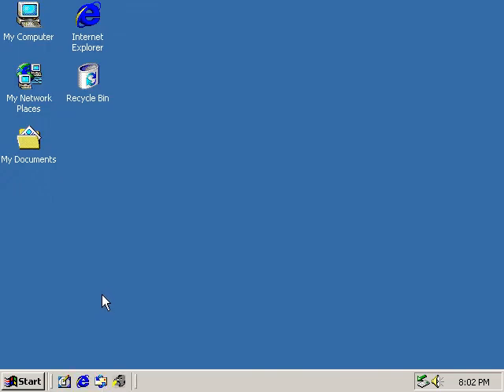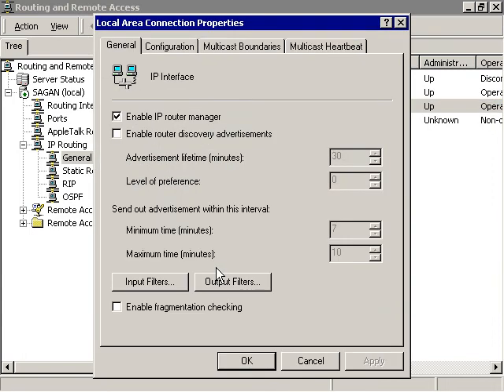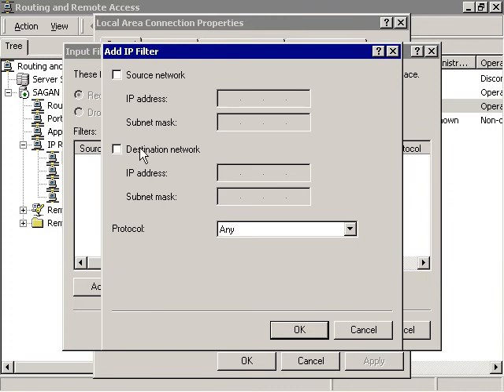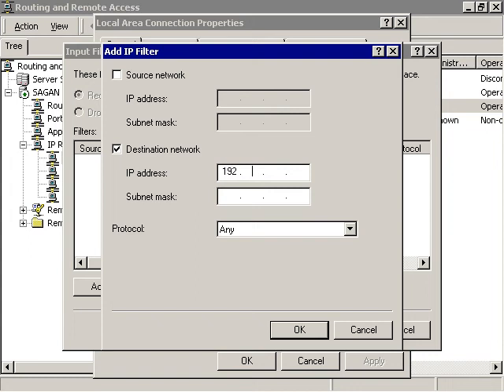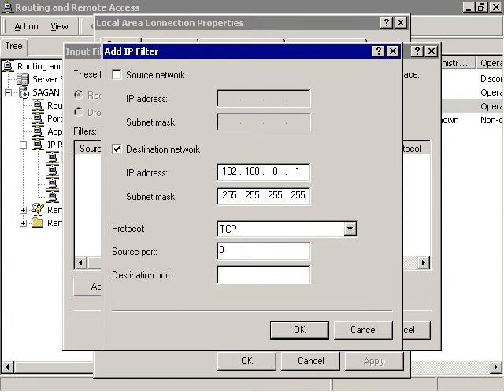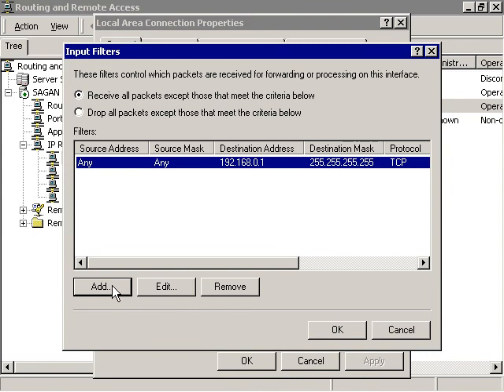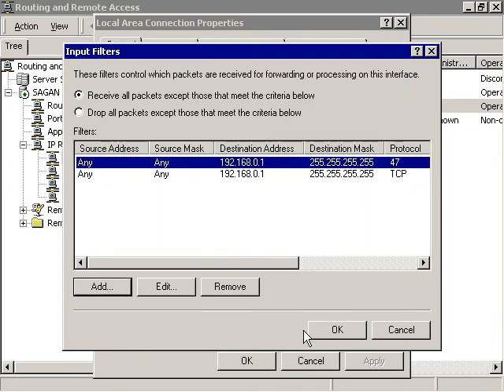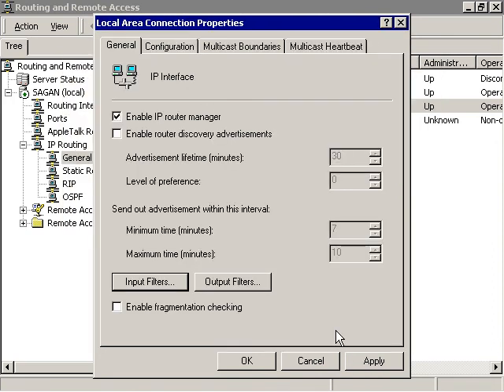Network Infra NIS 29